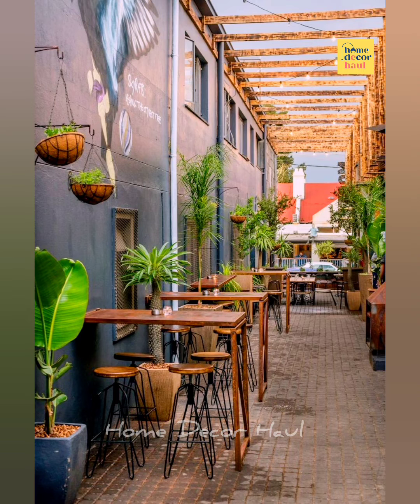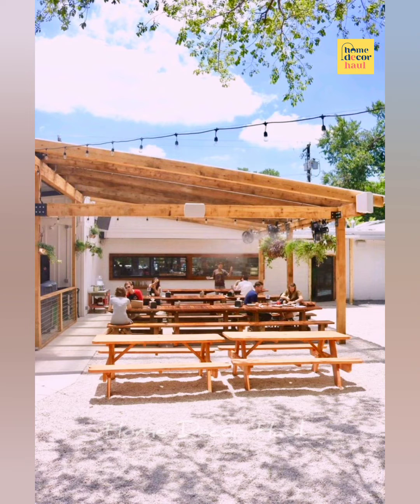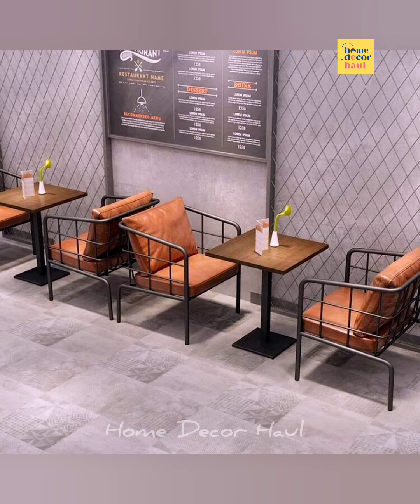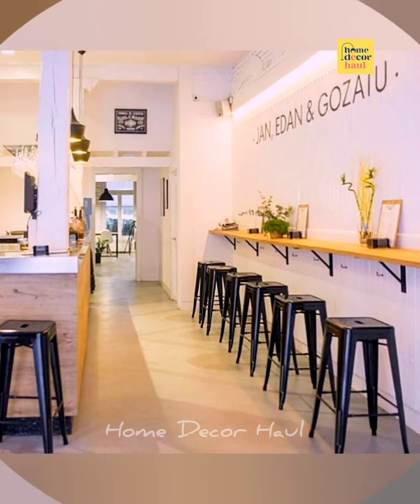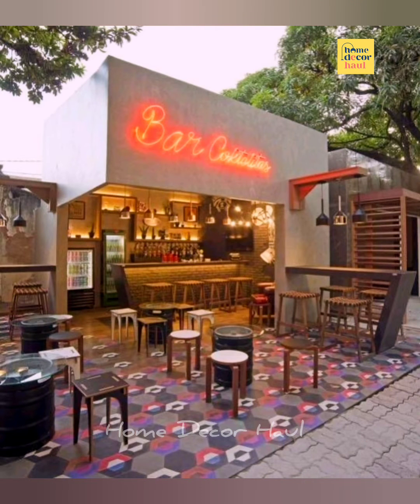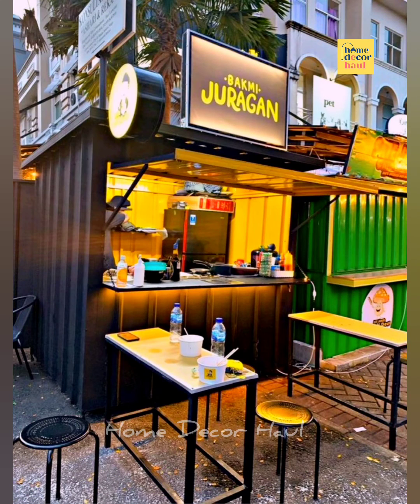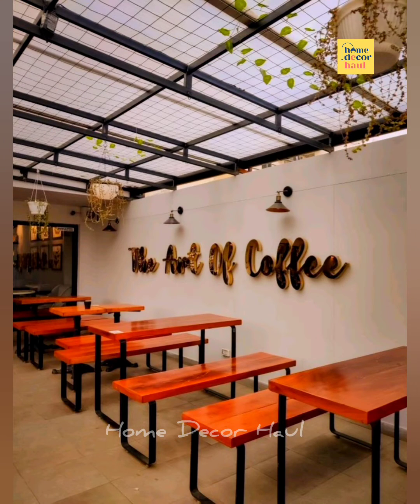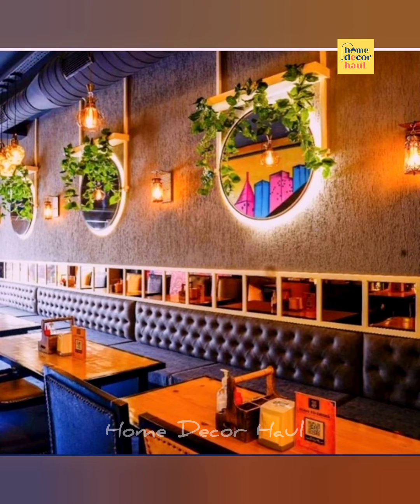Transforming Small Restaurants on a Budget: Low-Cost Design Ideas & Haul | Home Decor Haul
Discover budget-friendly small restaurant design ideas and haul items for inspiring transformations! Explore innovative ways to elevate your restaurant's aesthetics without breaking the bank. Get creative with these low-cost decor solutions for cozy and appealing dining spaces.

TOPICS COVERED:
1. How can i design a small restaurant on a budget?
2. What are some low-cost restaurant decor ideas?
3. Where can i find affordable design elements for small restaurants?
4. Which items are essential for small restaurant design?
5. How to make a small restaurant space more inviting?
6. What are the best inexpensive decor hacks for restaurants?